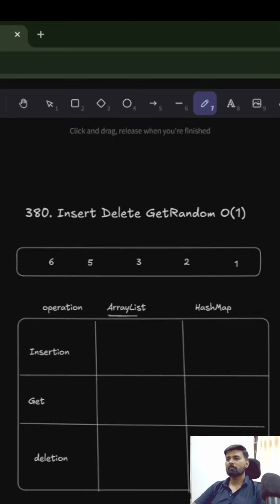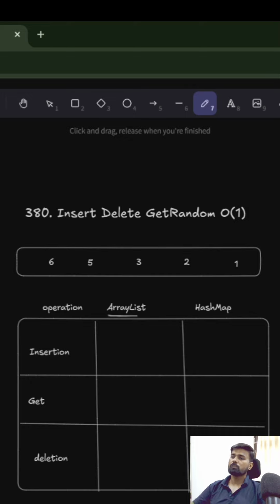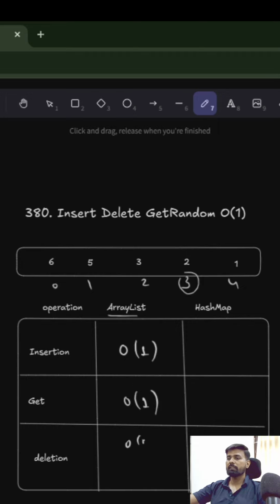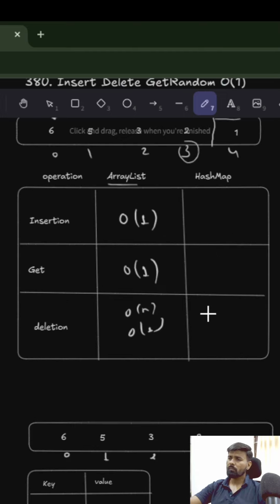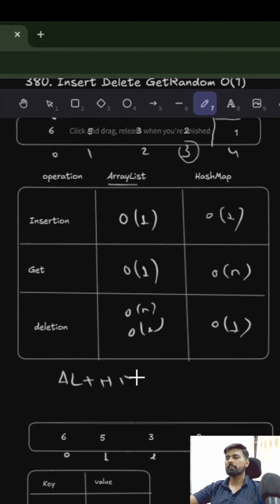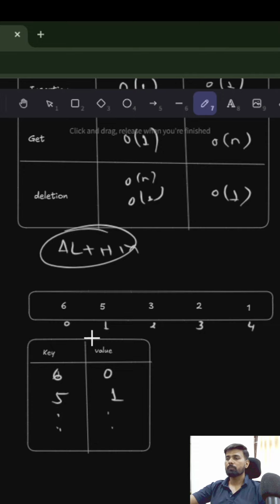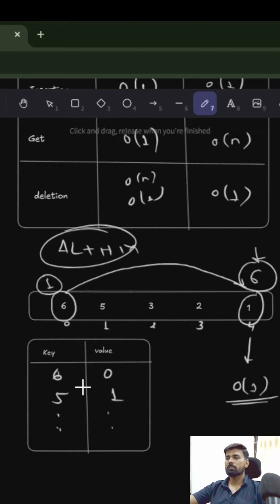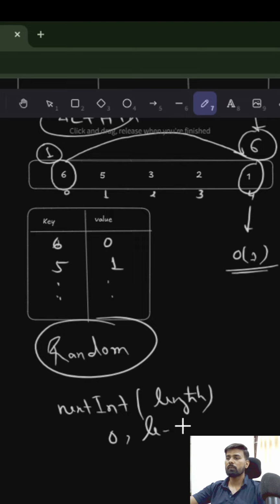leetcode 380, Insert Delete GetRandom O(1)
leetcode 380, Insert Delete GetRandom | Java |Interview questions